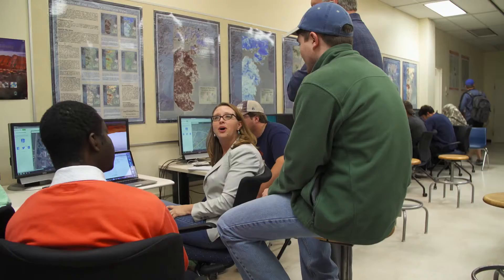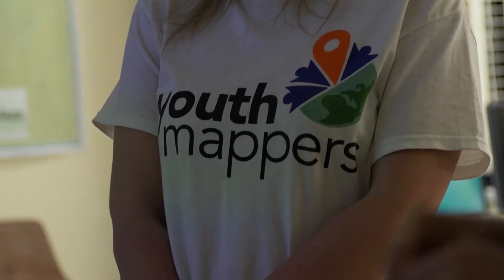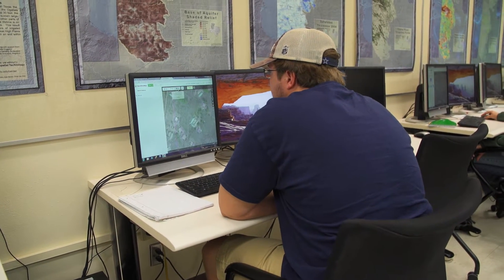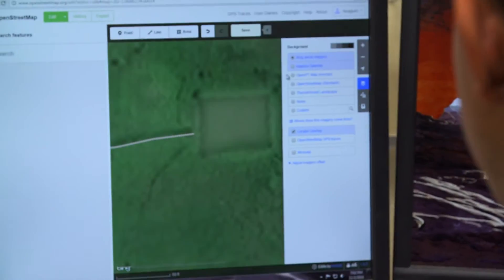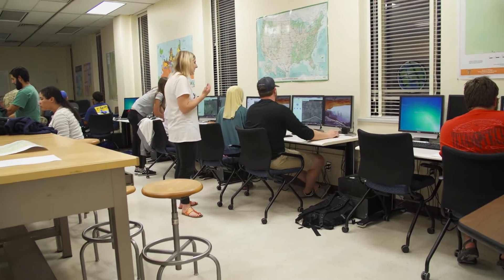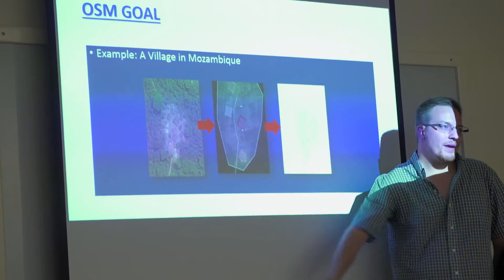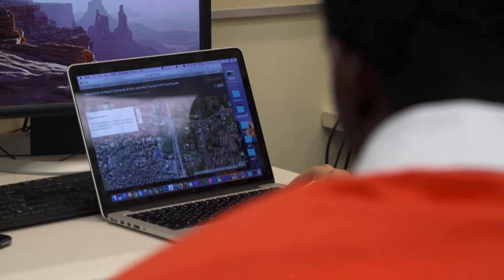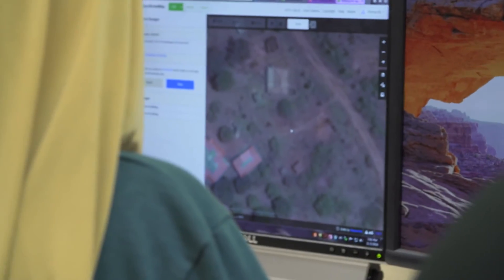Inside Texas Tech: Youth Mappers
Texas Tech University and the United States Agency for International Development have partnered to not just build maps, but build mappers right here on campus.